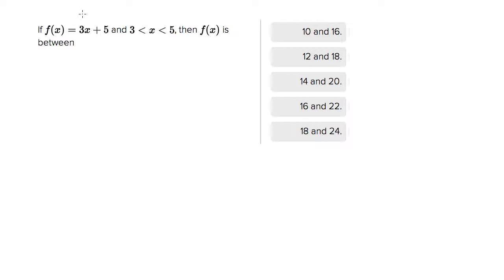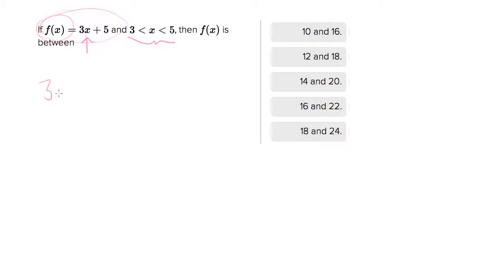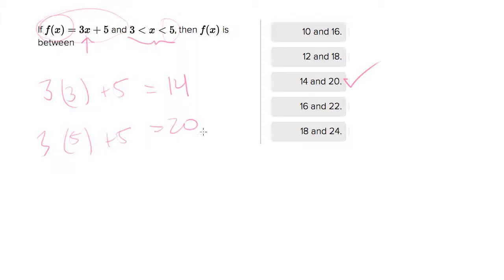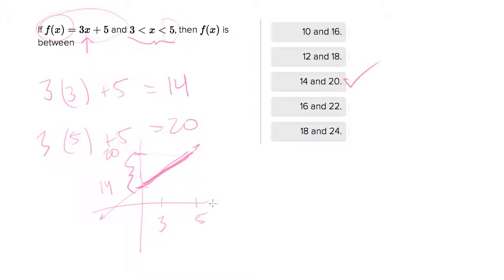6426 Using the lower and upper bounds to evaluate the value of a function